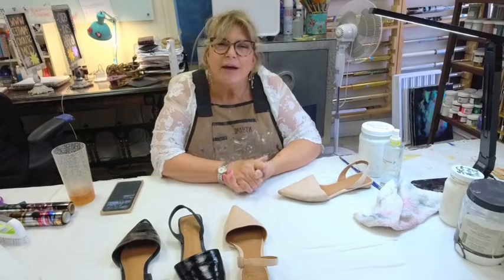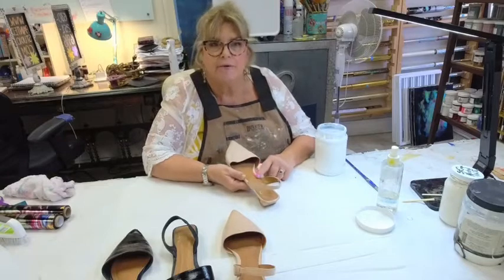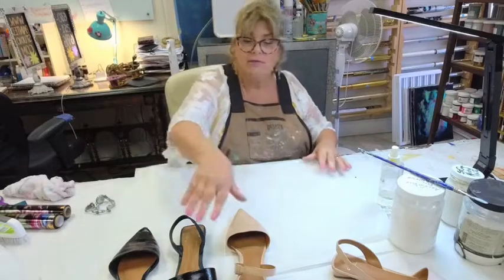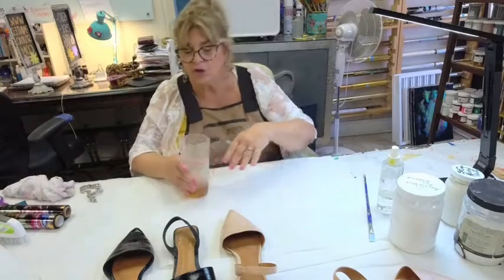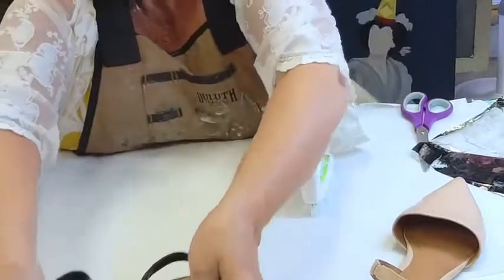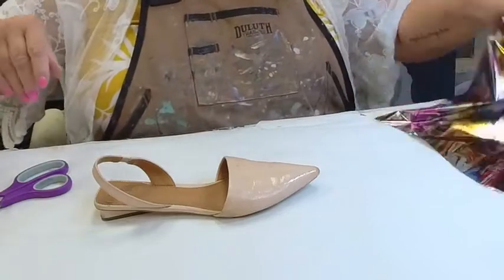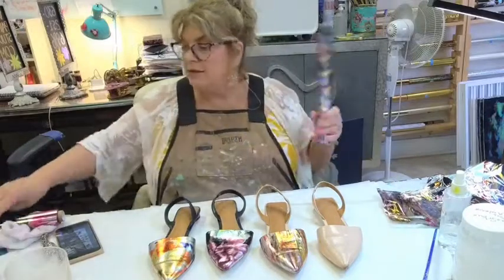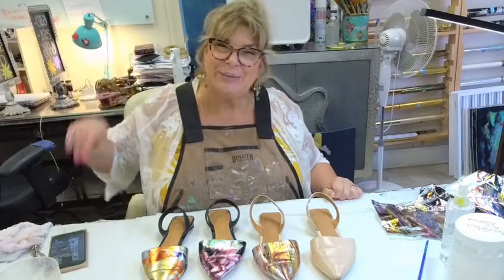Foiling Leather Shoes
New foiled, old shoes!